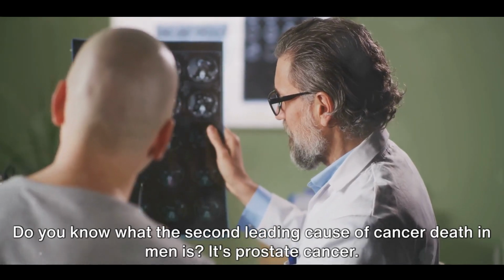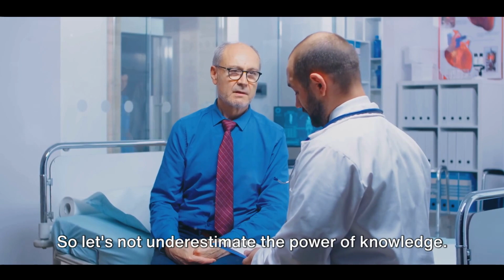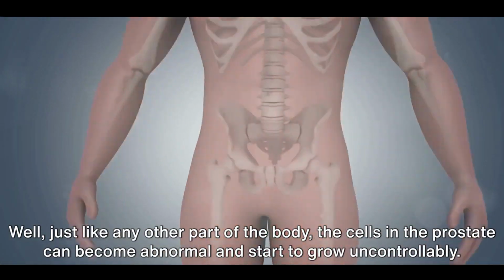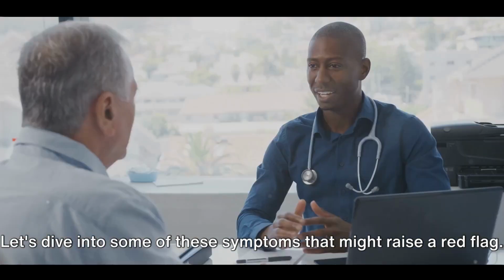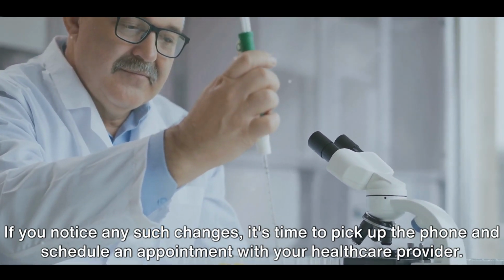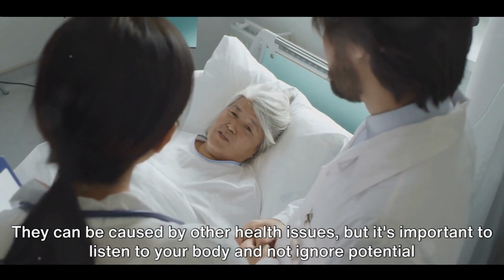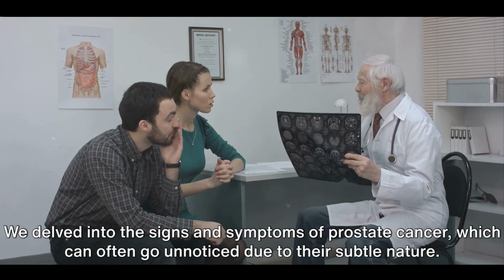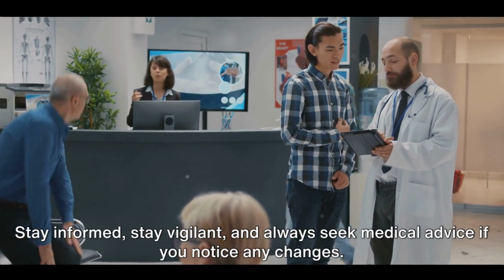Prostate Cancer : The Signs and When to Seek Treatment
Prostate cancer is a significant health concern for men . Understanding the signs and symptoms of prostate cancer and the importance of seeking medical advice can lead to early detection and better treatment outcomes. In this blog post, we will discuss the basics of prostate cancer, highlight common signs to be aware of, and emphasize the importance of seeking timely medical advice.